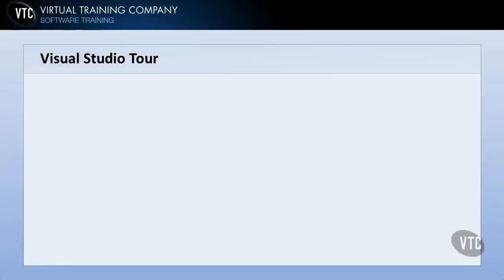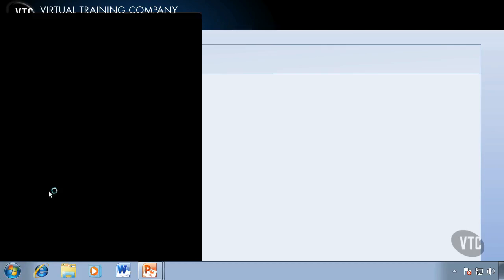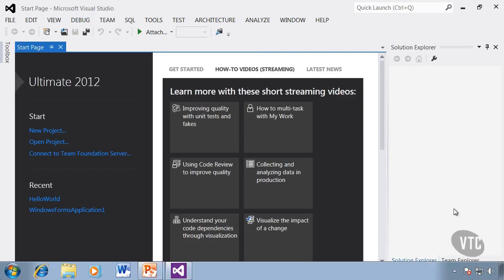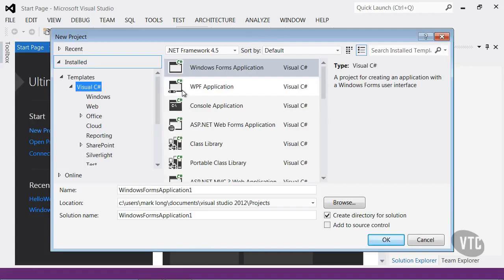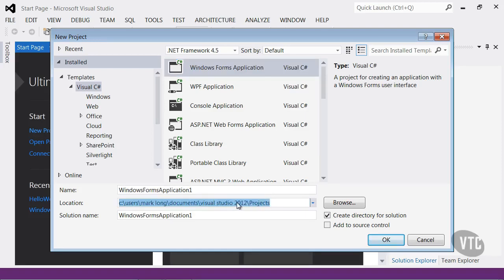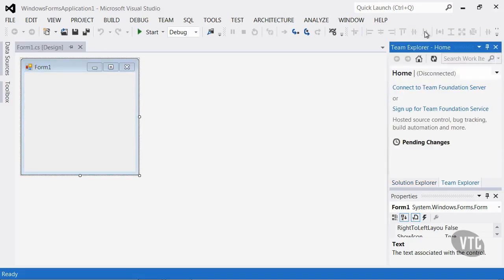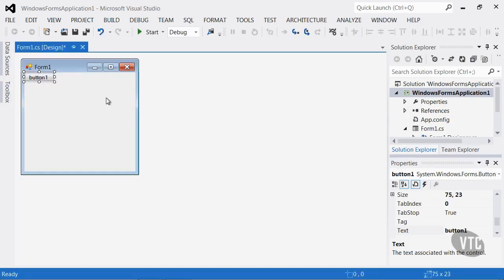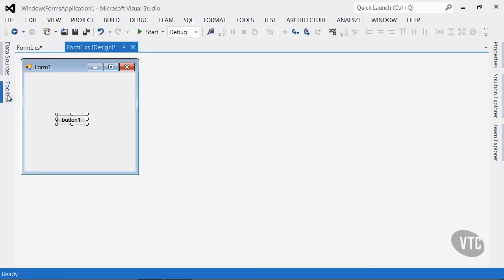12 Visual Studio Tour - Programming in C# - Exam 70-483